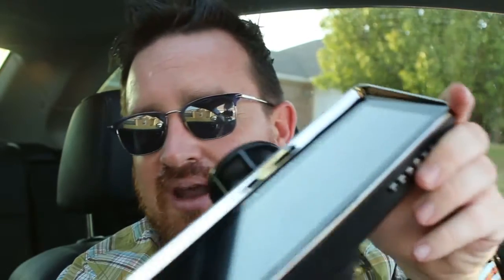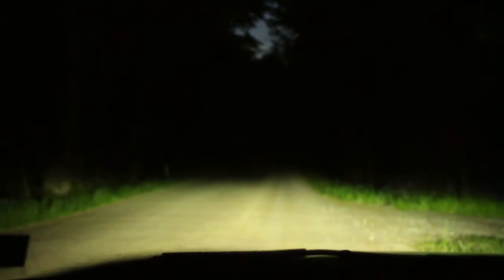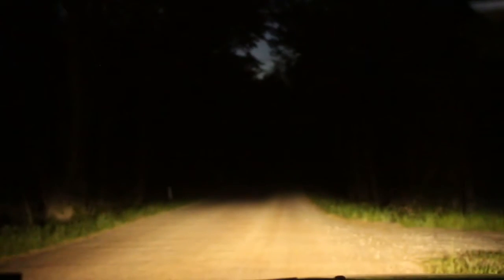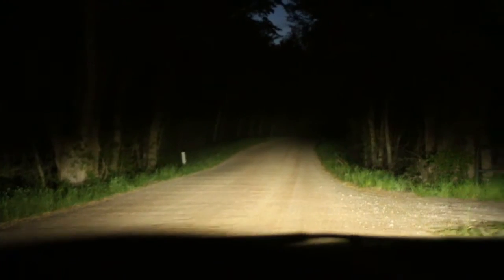LANMODO Car Night Vision Review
I test out this universal LANMODO Night Vision Camera to see if it can shed some light on the dark country roads of Texas.

Buy this product at Amazon.com
LANMODO Car Night Vision Camera - for Automobile Driving Security - 8.2" HD Screen 1080P Full-Color Image Sony DSP Chip Inside,Night View Distance up to 984 ft/300 m
by Lanmodo Official